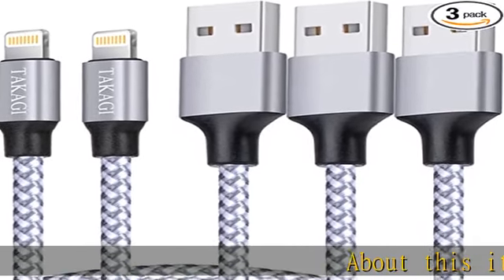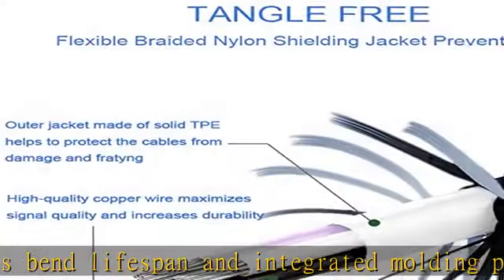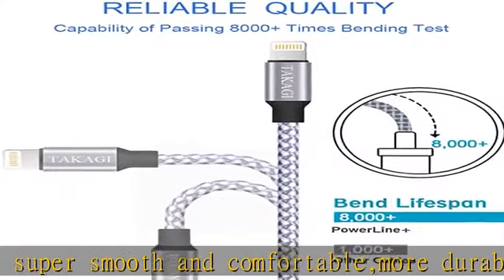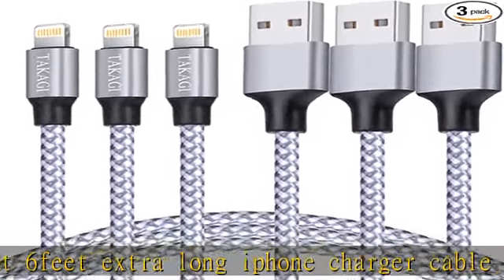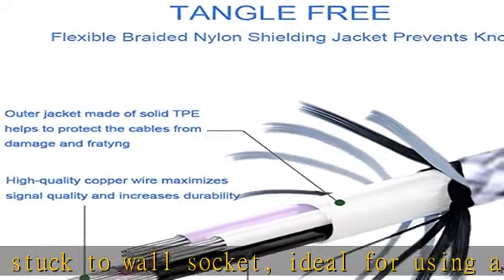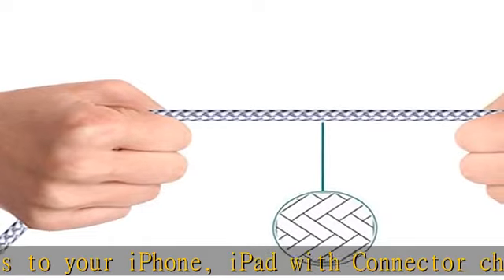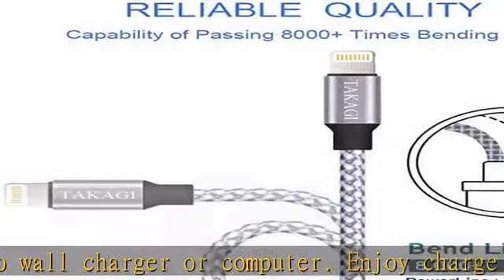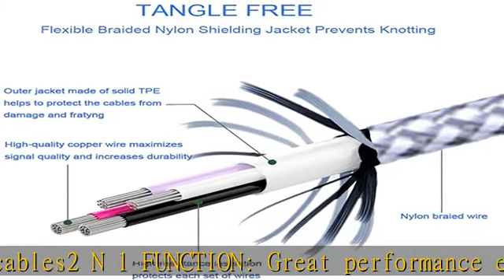TAKAGI iPhone Charger, Lightning Cable 3PACK 6FT Nylon Braided USB Charging Cable High Speed Data S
TAKAGI iPhone Charger, Lightning Cable 3PACK 6FT Nylon Braided USB Charging Cable High Speed Data Sync Transfer Cord Compatible with iPhone 14/13/12/11 Pro Max/XS MAX/XR/XS/X/8/7/Plus/6S/6/SE/5S/iPad